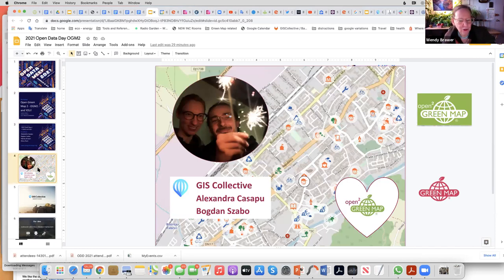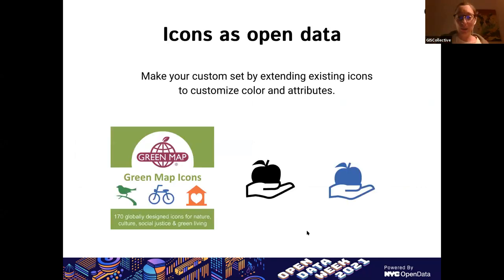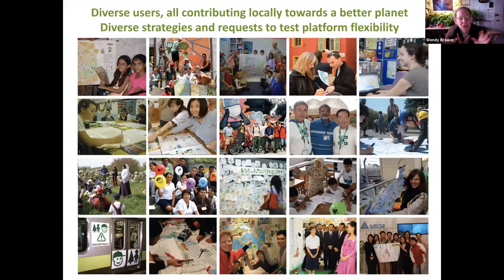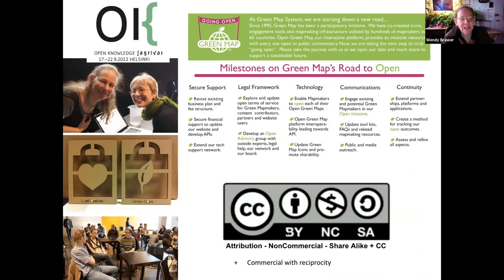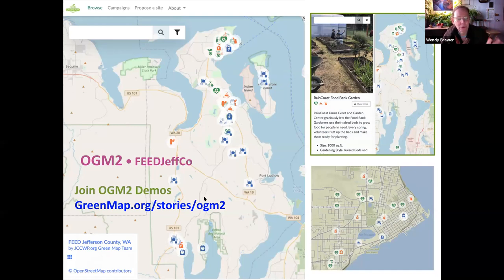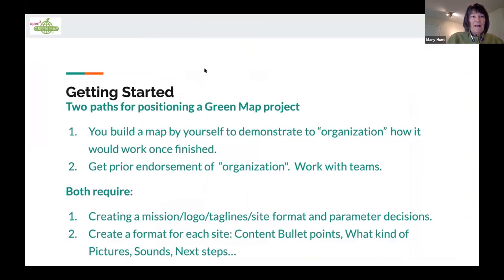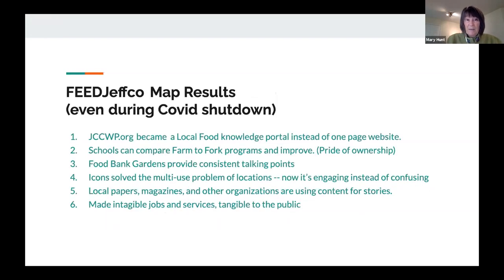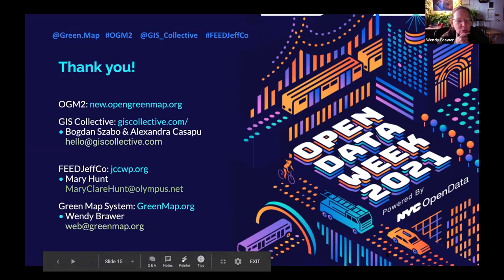OpenGreenMap2 at Open Data Day 2021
Introducing the technology, history and technique of creating an Open Green Map on OGM2.

This open source mapping platform is being developed by Alexandra Casapu and Bogdan Szabo of the GIS Collective, who share their workflow and philosophy. Wendy Brawer, Director of Green Map System shares the nonprofit's 'road to open' and some of the ways OGM2 can be utilized. At 20:47, Mary Hunt, creator of the FEEDJeffCo Green Map, shares insights that will help you streamline your own approach to OGM2. Q & A follows!

This recording is from our Open Data Day - Open Data Week 2021 workshop. Our thanks to all speakers and participants.